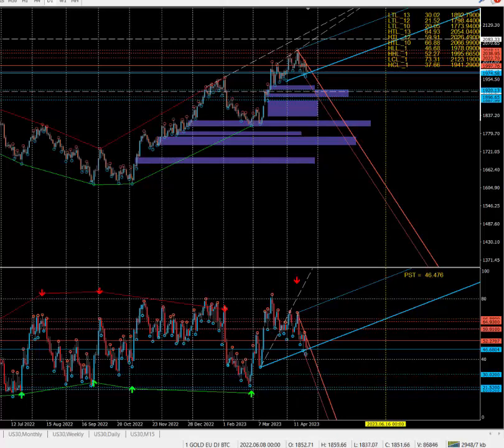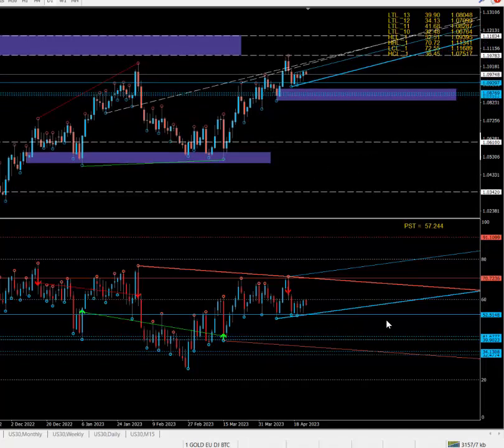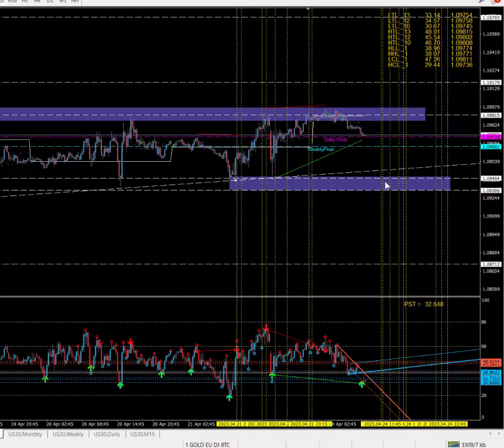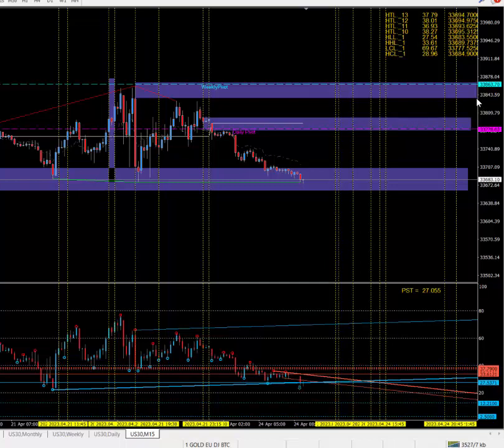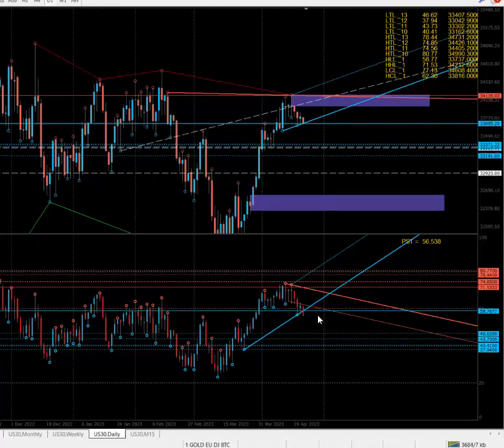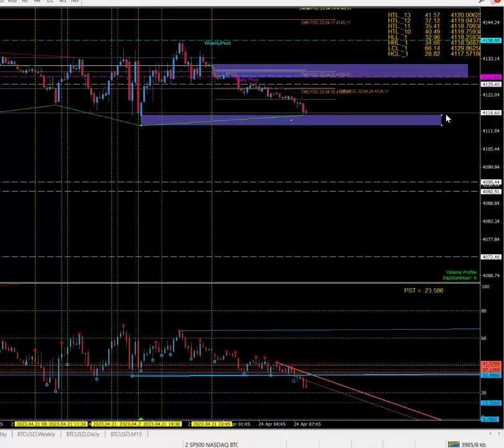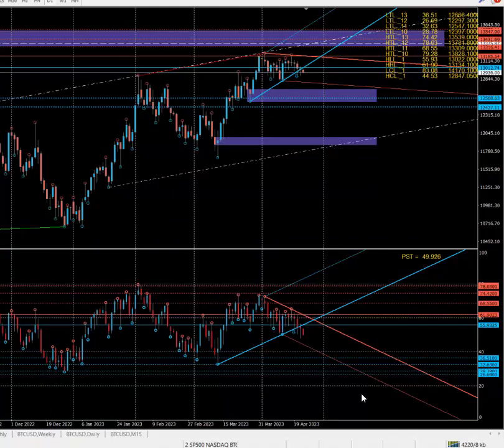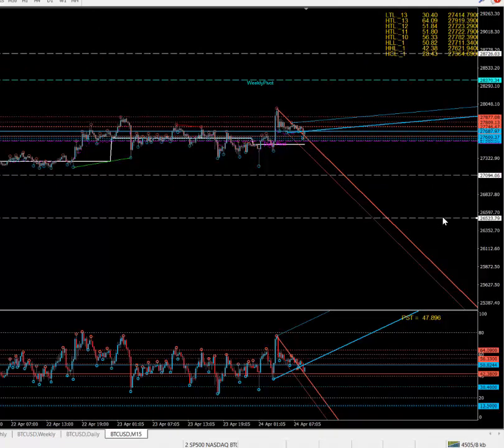24 APRIL Market analysis - technical analysis & astrology. The best way to trade! Time & Price!